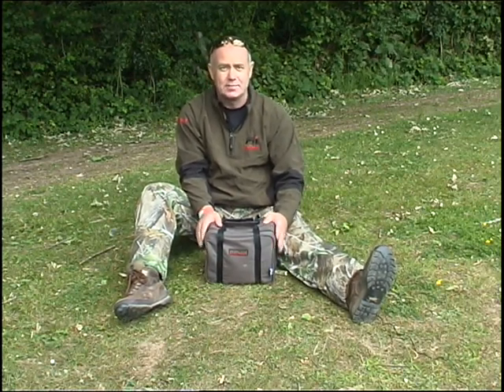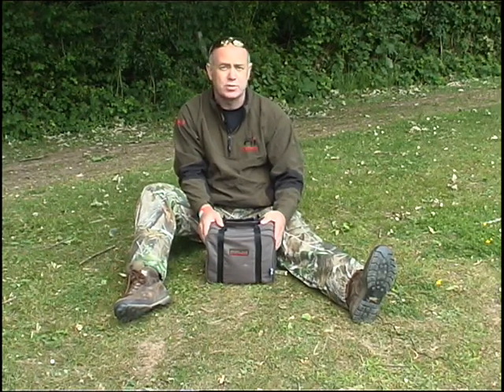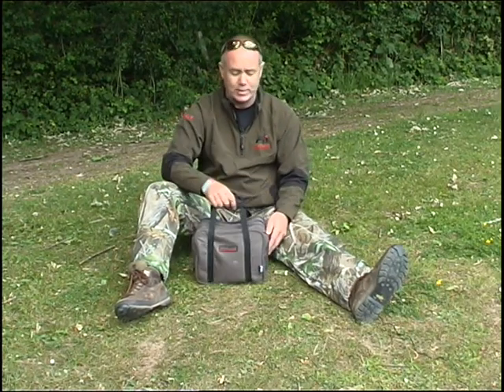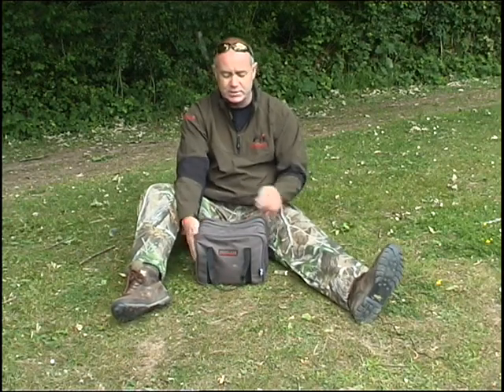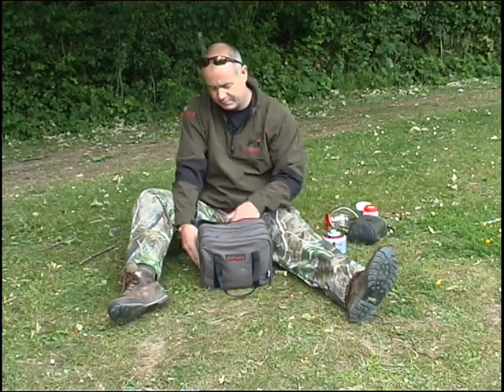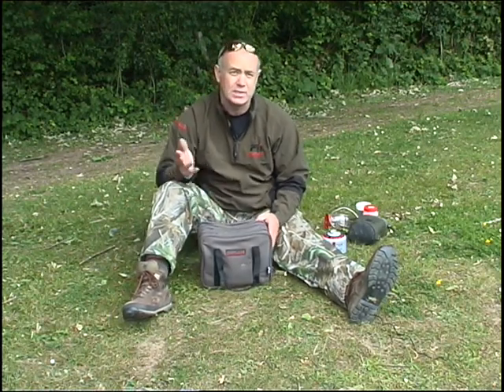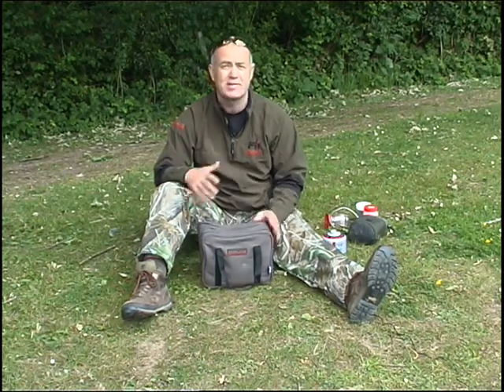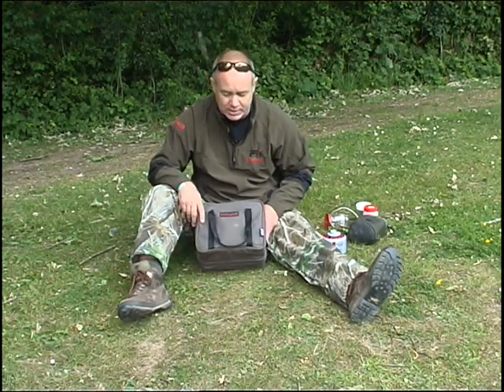Angling Intelligence Brew Bag Aug 2011.flv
Paul Terry Shows us the new Ai Brew Bag.